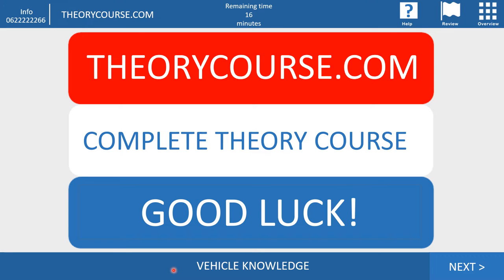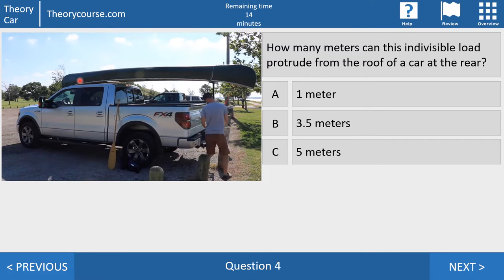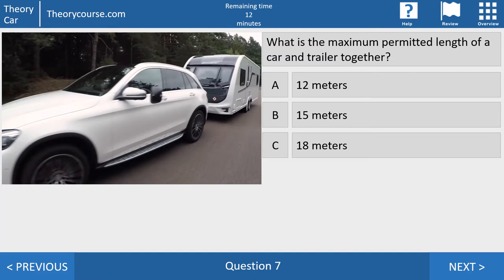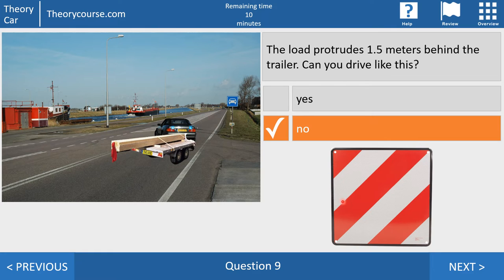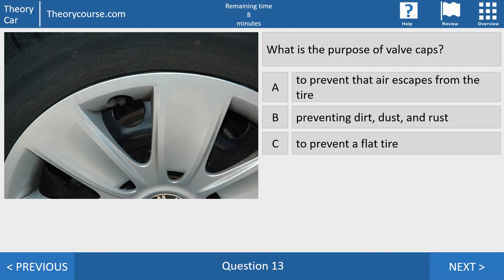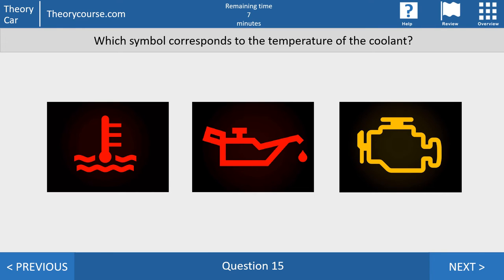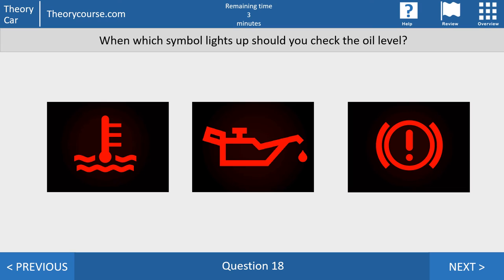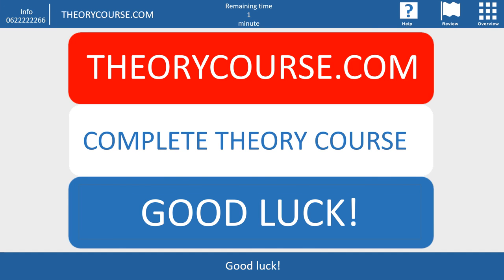Theory exam in the Netherlands - Vehicle knowledge - 20 CBR questions, answers, and explanation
In this video, I show you 20 exam questions that you can also get at the CBR if you are going to do the theory exam for the car, category B.
The questions you see in this video come from the CBR category: Vehicle Knowledge.

Do you want to watch all our videos, with explanations and motivations?

For the theory in Dutch you go or see the Dutch YouTube channel